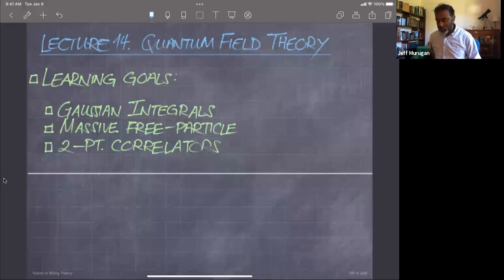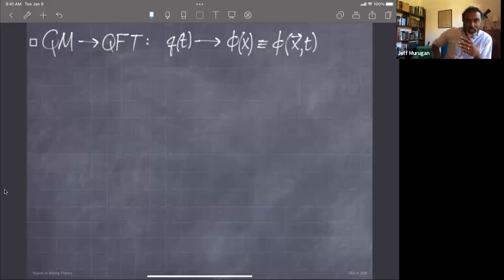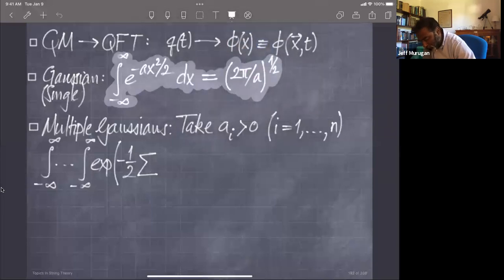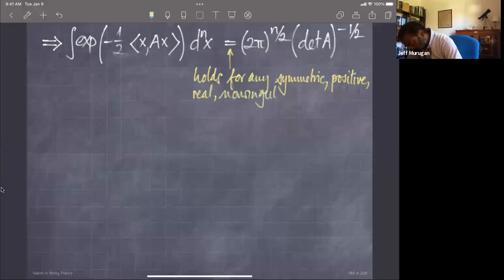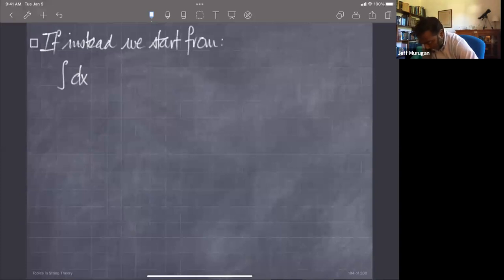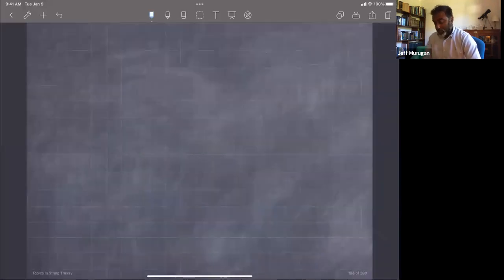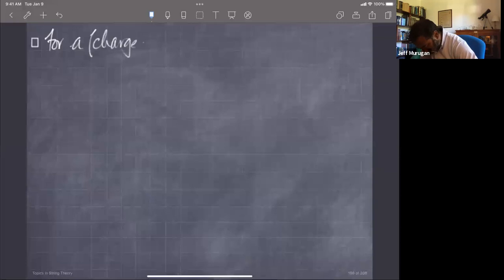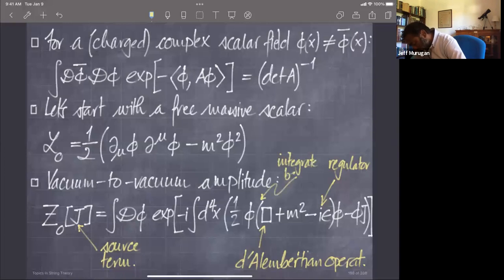Topics in String Theory - Lecture 14